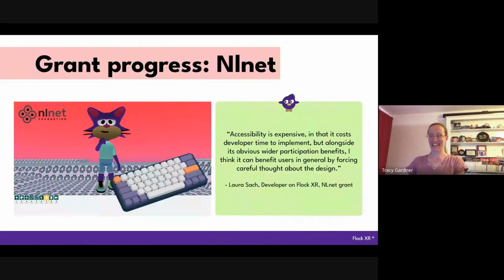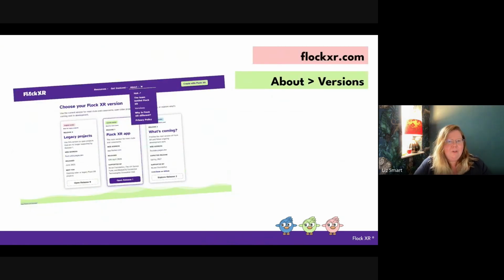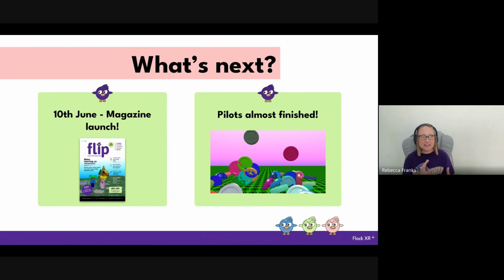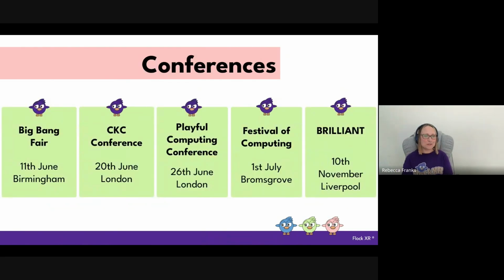May 2026 Flock XR Monthly Meetup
Join the Flock XR community for our May 2026 Monthly Meetup! In this session, we showcase inspiring projects, explore Flock XR features, and share updates on our latest accessibility and UX development work.

🌟 Featuring:

Creative learner projects from the Royal Institution
Flock XR feature spotlight and tutorials
Accessibility and mobile UX updates
Animation and interactive game design ideas

Perfect for educators, coding clubs, game design enthusiasts, and anyone interested in creative coding with Flock XR.